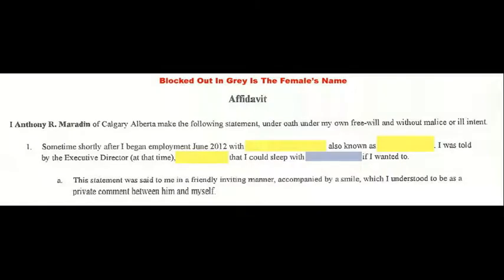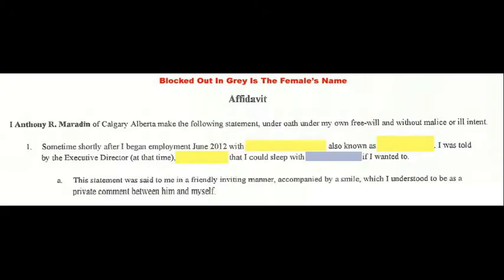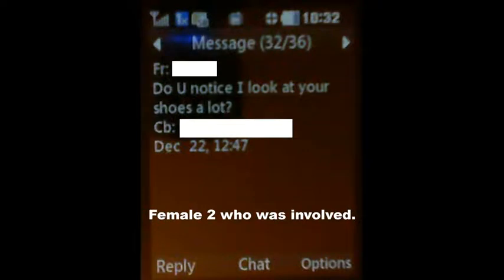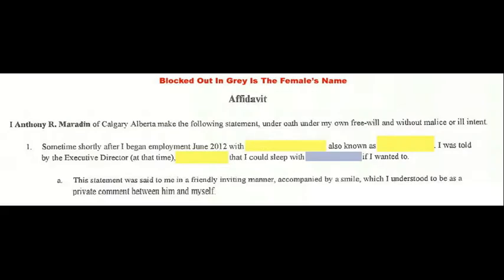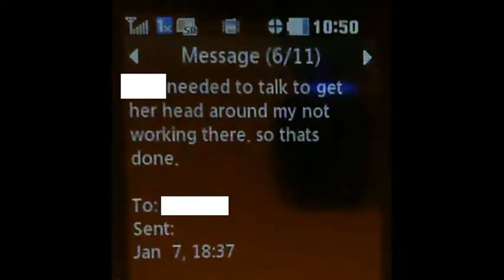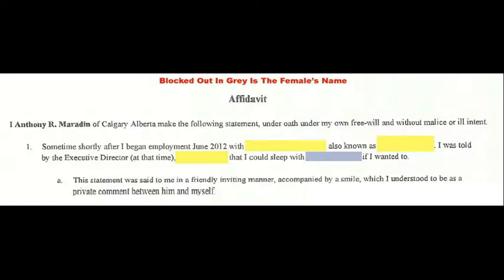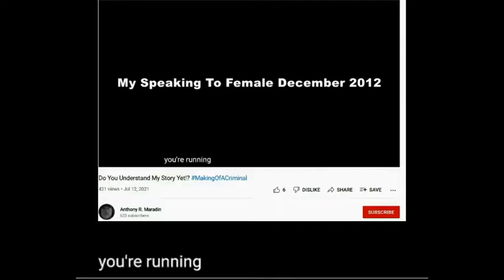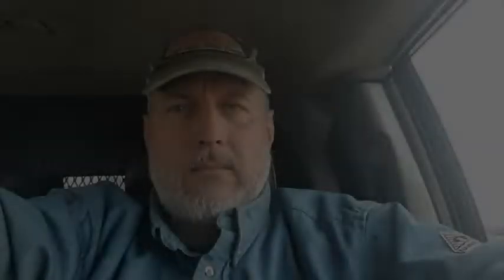Formal Recording Between Two Detectives And Me About What I Know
READ DESCRIPTION BOX BELOW

In this video I share audio clip examples never shared before, of my speaking with two detectives about what I know about the sexual abuse / trafficking of vulnerable women at the mental health organization. This was in 2015 and I was dealing with post traumatic stress, with the additional stress of taking over my own trial.

At certain times, I use screenshots of independent evidence to support what I was telling them. Also included are text messages of a second (older) female never shared before, who (at the time) appeared to me as to be setting me up. After the false allegation, I trusted no one.

Listening to this and other audio recordings takes me back to how I was feeling emotionally / mentally and physically, hard to do. I share this to further support my efforts to whistleblow and expose firsthand knowledge of things I never asked to know. These would be the same two detectives who told me as I was exiting the building, “No one cares what you have to say.”.

I conclude the video with my saying again, I do not understand why when police are involved in my personal life I am treated so disrespectfully. When I practiced law as agent, I had a placement and offers prosecuting and dealt with them with no issues. Plus, throughout my life I had friends who were and are police officers without issues.

 I have so much more to share…